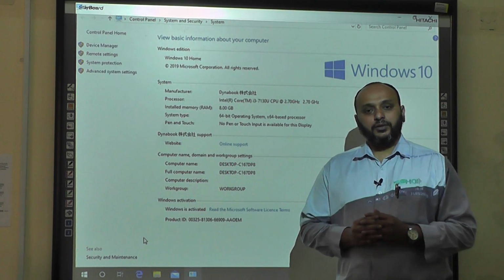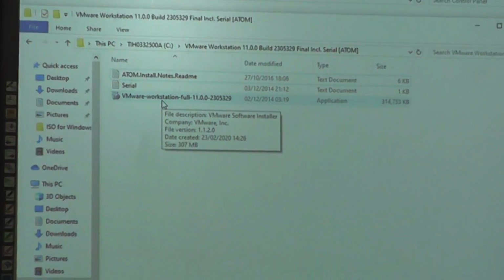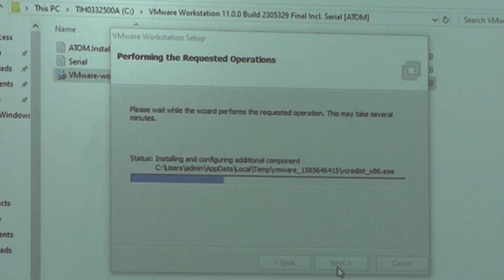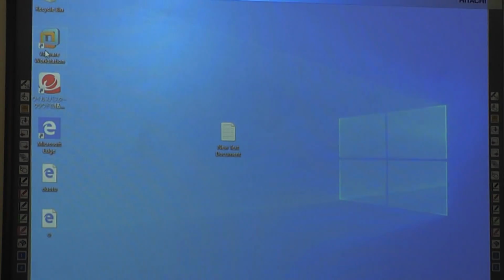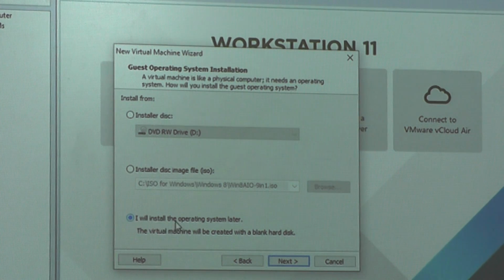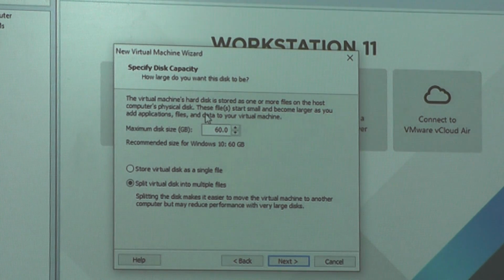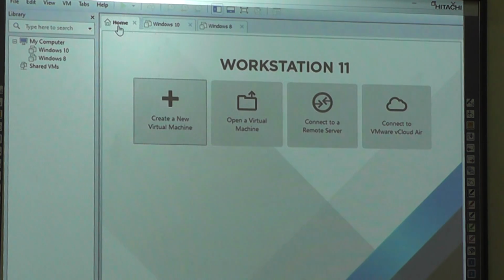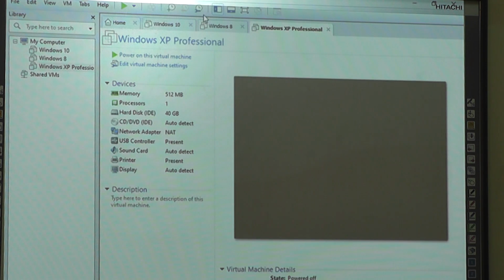Week 4 Day 3 How to Install & Configure VMWare Batch 11&12 Mr Nadeem